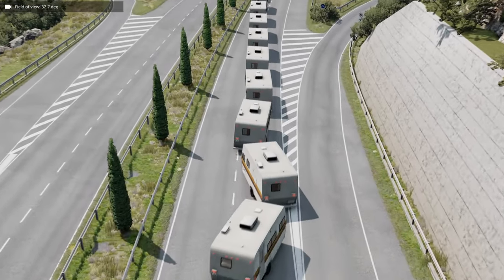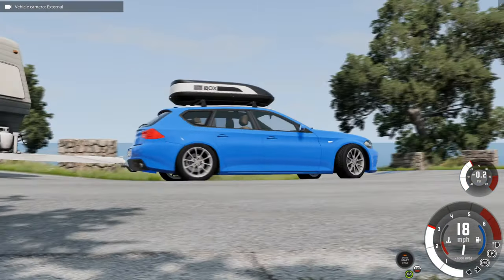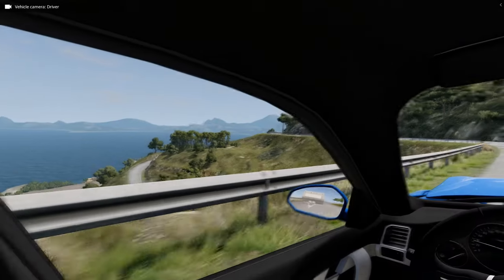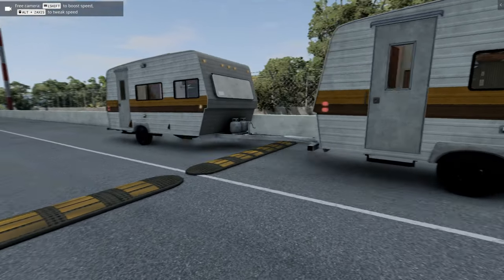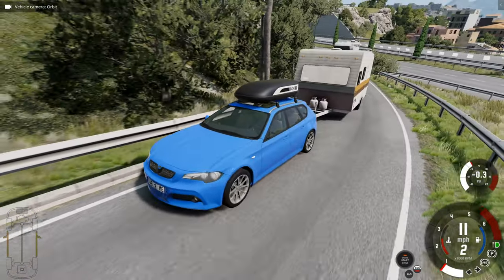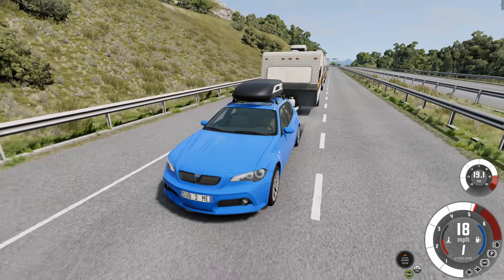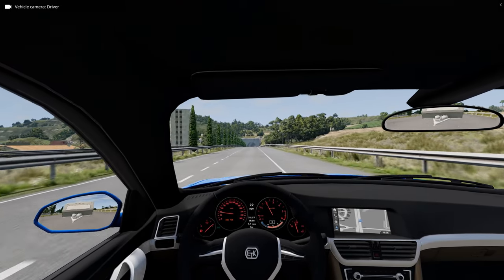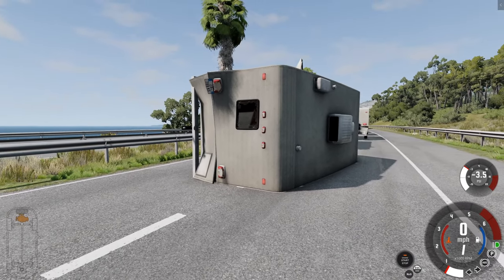How Many CARAVANS Can You TOW? - BeamNG Mods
This mod allows you to create a CARAVAN CHAIN in BeamNG! We're going to be finding out how many caravans its possible to tow through a series of challenges in a modified diesel ETK 800!